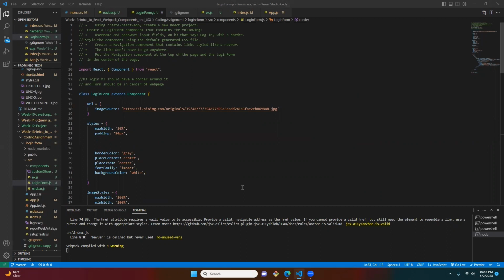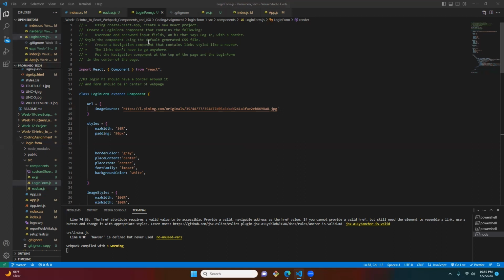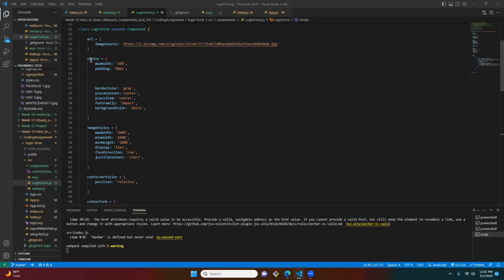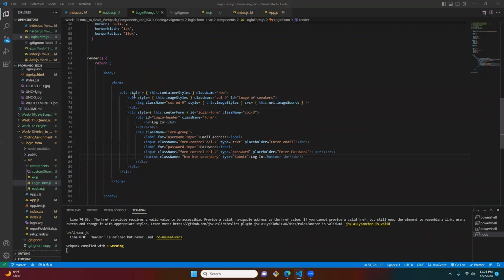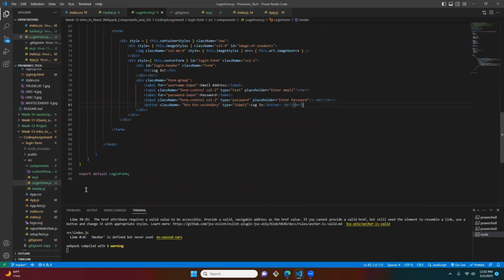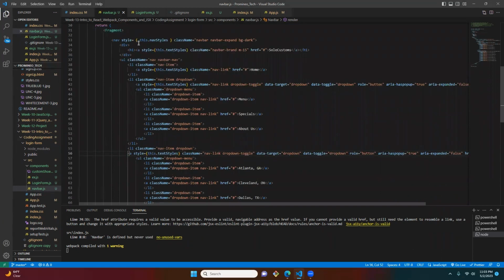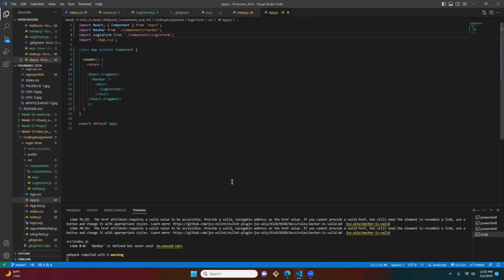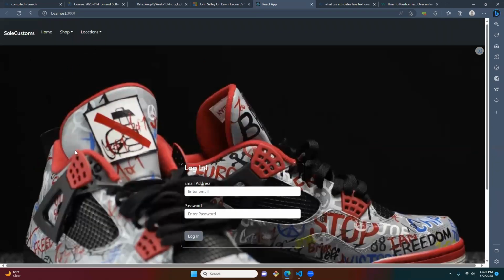Building A Functional React App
This is my Week 13 Assignment
Coding Steps:
• Using create-react-app, create a new React project. Create a LoginForm component that contains the following:
• Username and password input fields, an h3 that says Log In, with a border.
Style the component using the default generated CSS file.
• Create a Navigation component that contains links styled like a navbar.
• The links don’t have to go anywhere.
• Put the Navigation component at the top of the page and the LoginForm in the center of the page.